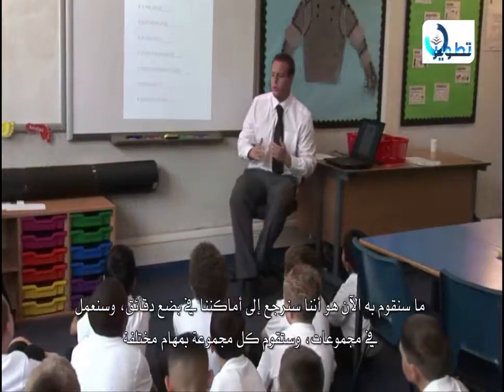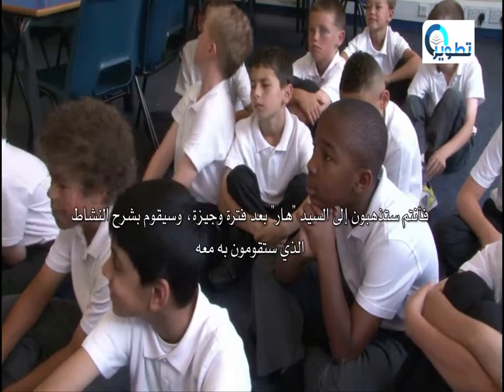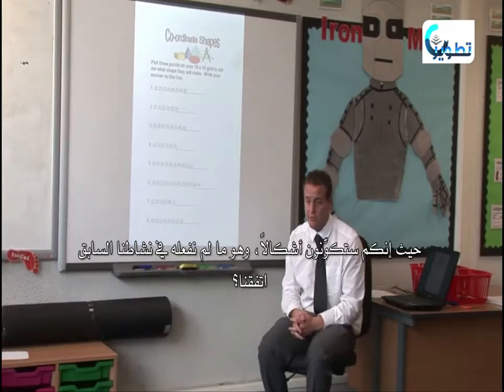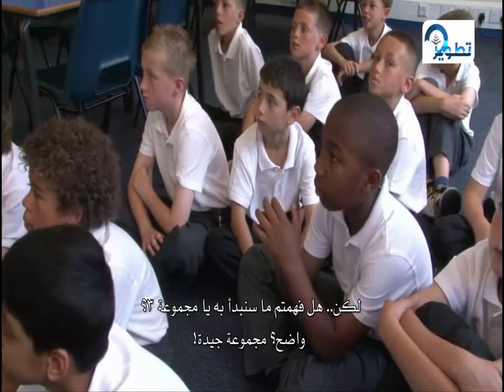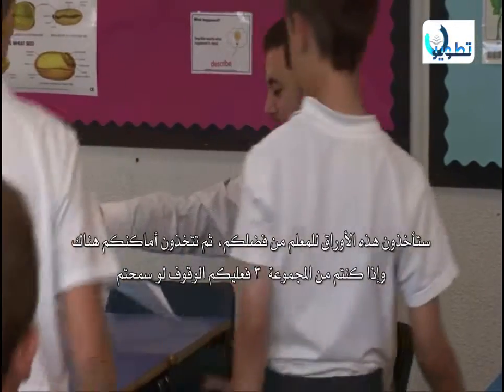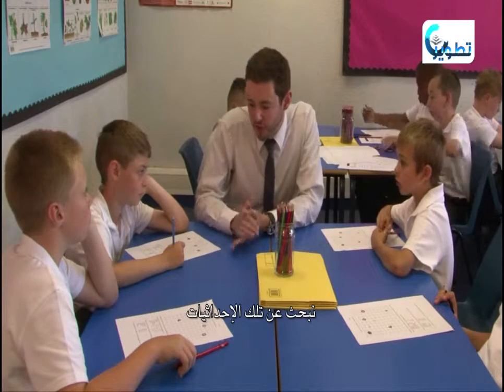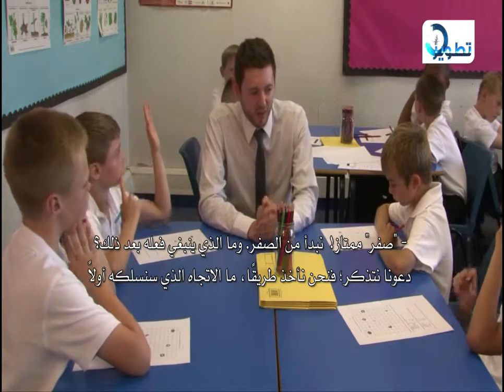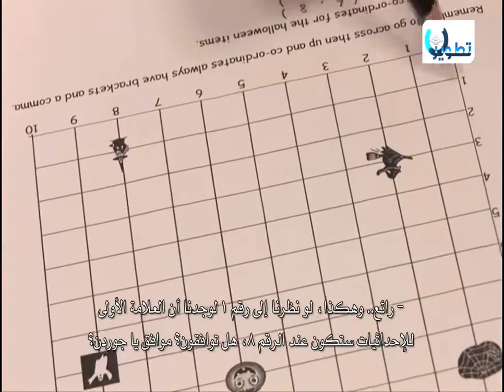الجزء الثالث العمل الجماعى والتعزيز الجيد للتعلم HD